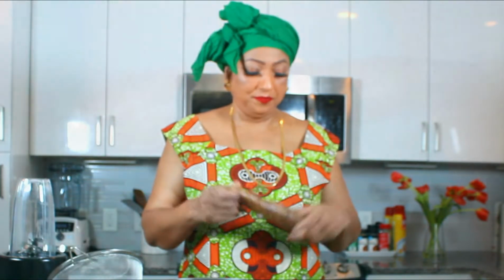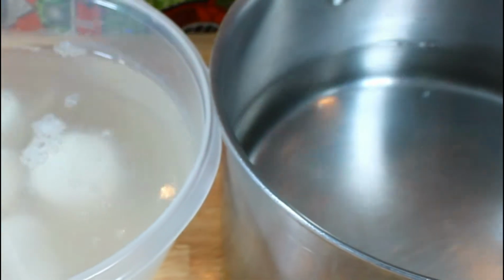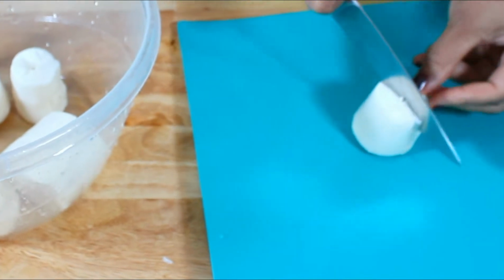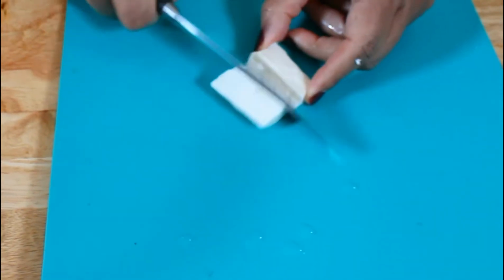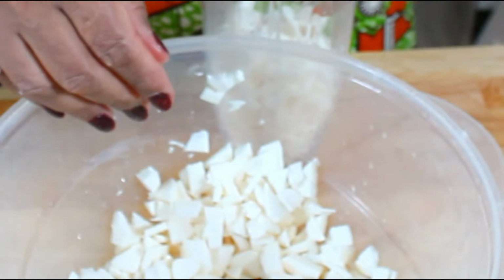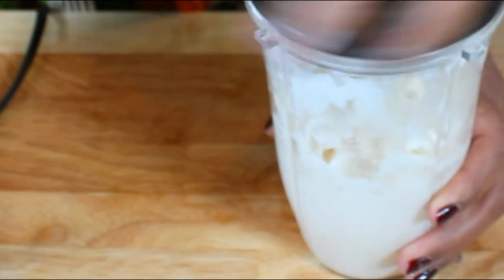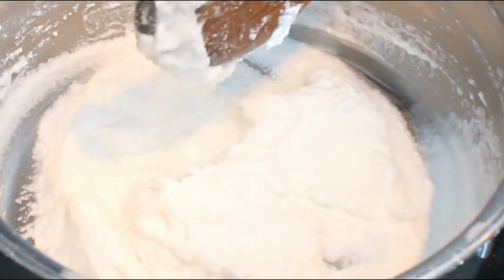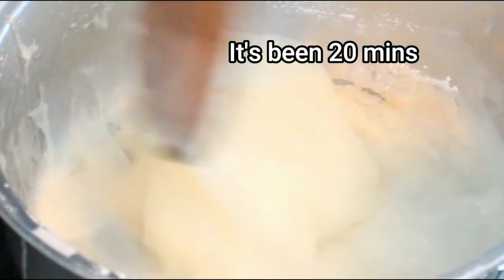How to make CASSAVA FUFU FROM SCRATCH